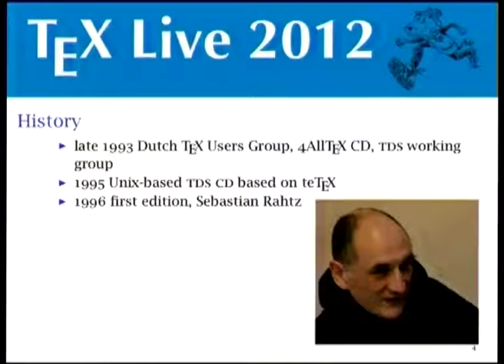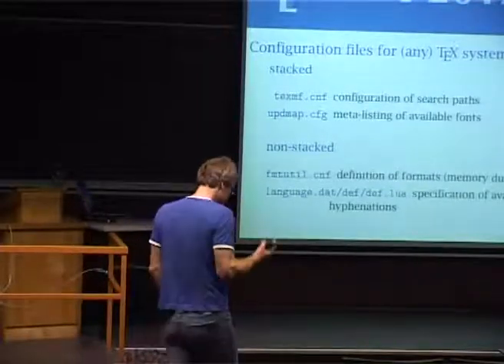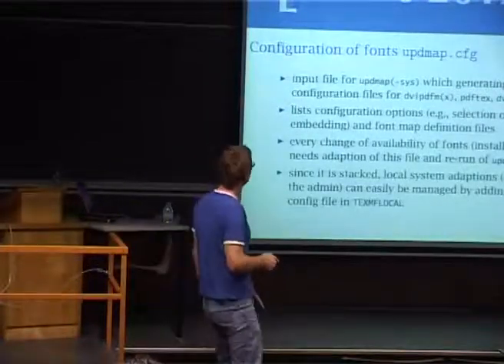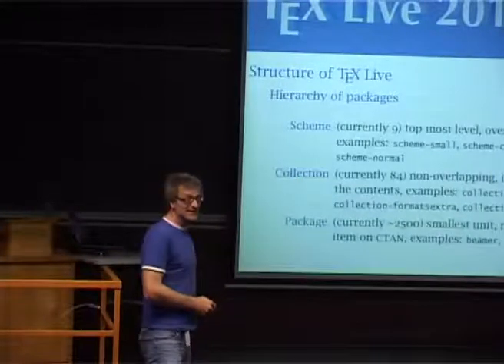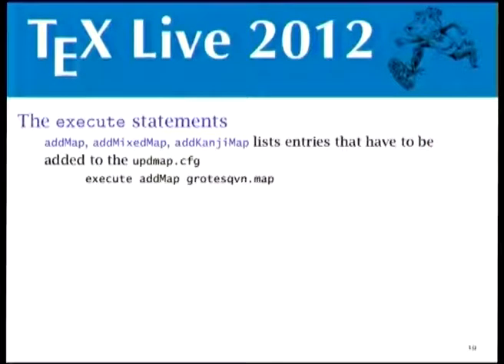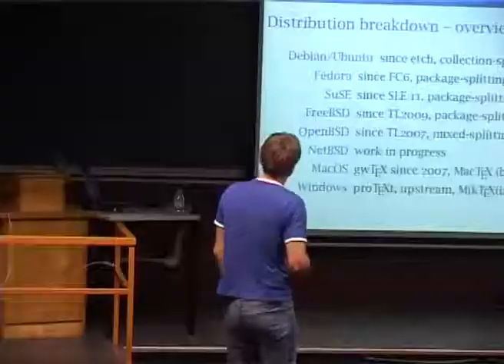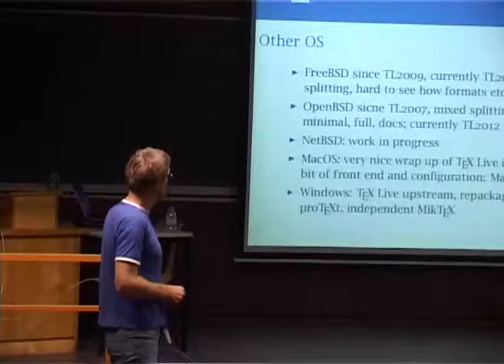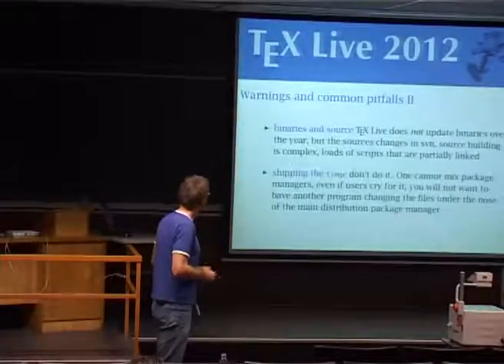[FOSDEM 2013] Distributing TeX and Friends - methods, pitfalls, advise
Distributing TeX and Friends - methods, pitfalls, advise

Speaker: Norbert Preining

The TeX environment has grown slowly but steadily to a huge collection of programs, fonts, macro packages, support packages. Current TeX Live ships about 2Gb in more than 2000 different "TeX Live packages". As teTeX stopped to be developped and supported several years ago, TeX Live has taken over as the main TeX distribution in practical all areas, not only on Unix, but also Mac (MacTeX is based on TeX Live) and is also gaining on Windows (where MikTeX is still strong).

Integrating TeX Live into any distribution is a non-trivial task due to big amount of post installation tasks that have to be performed. Although over the last years the quality of packages has improved, we (TeX Live development list) still get often bug reports that stem from incorrect packaging.

This talk presents in an overview the structure of TeX Live and the list of important and special configuration files. Furthermore, base on the experience of packaging TeX Live over many years, we will give advise and best practice examples. The talk is targetted not only at Debian, but at any distribution that redistributes TeX Live in one way or another.